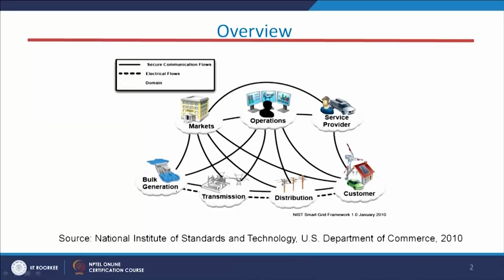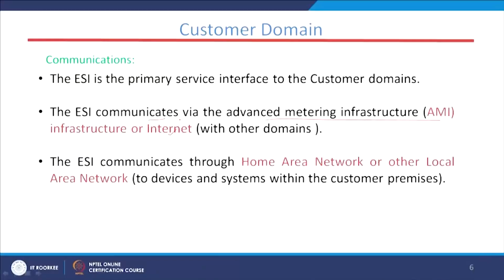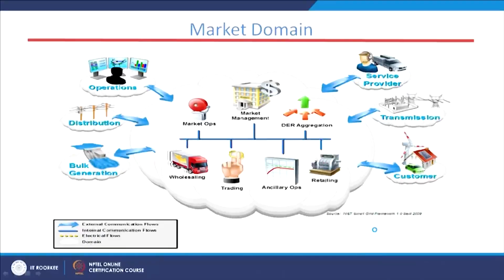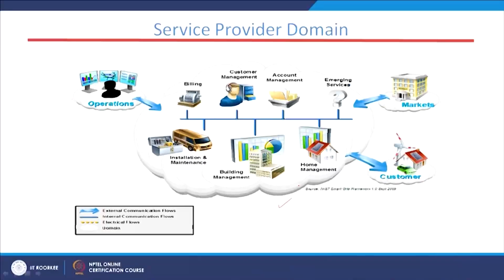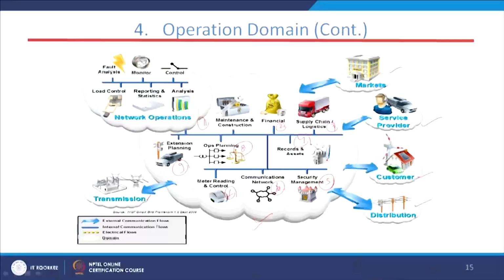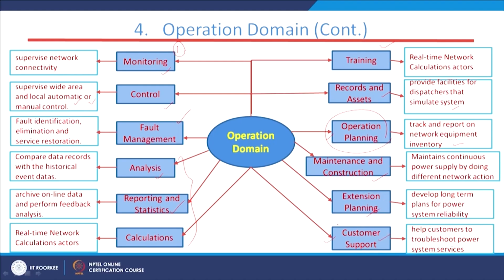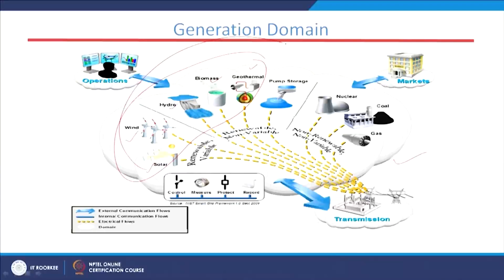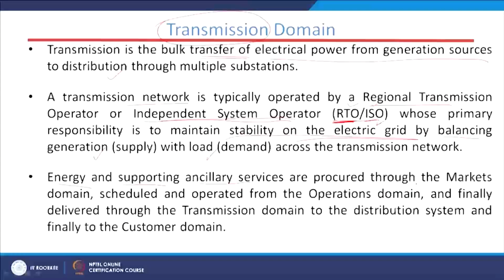Architecture of Smart Grid system